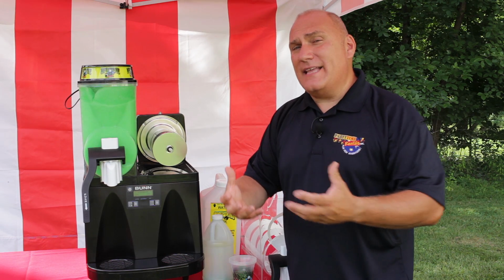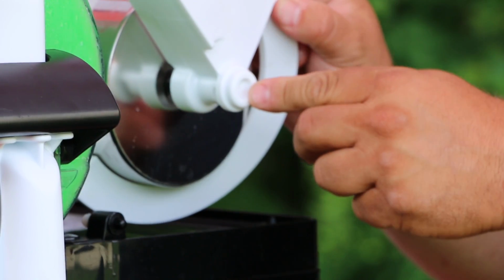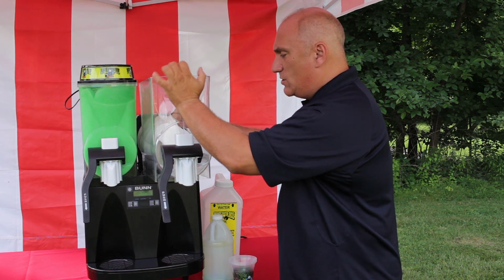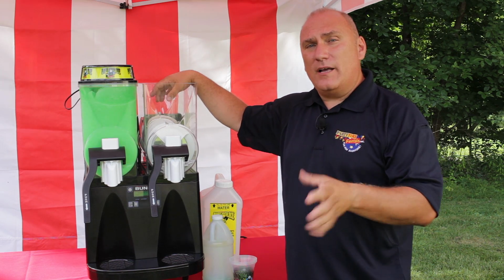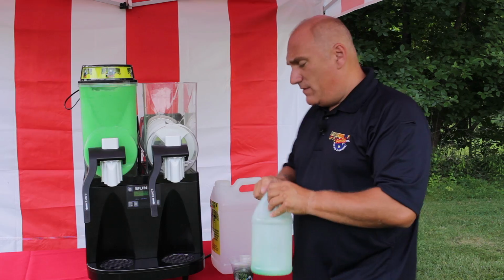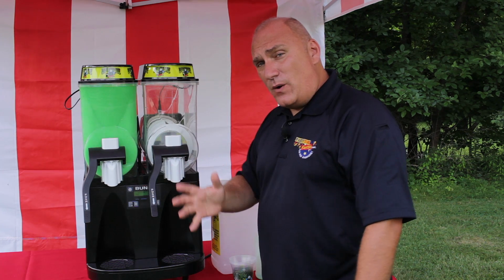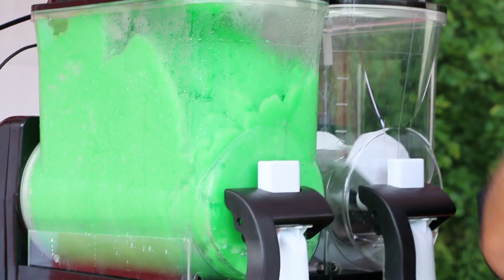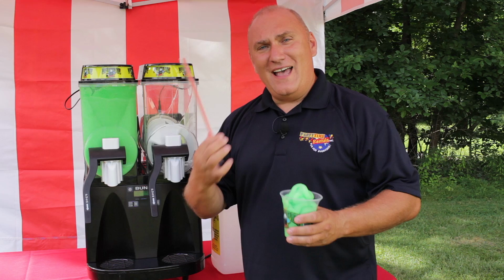How to use a Bunn Ultra 2 Slushie Drink Machine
This video shows how to assemble and use a Bunn Ultra 2 Slushie Drink Machine.